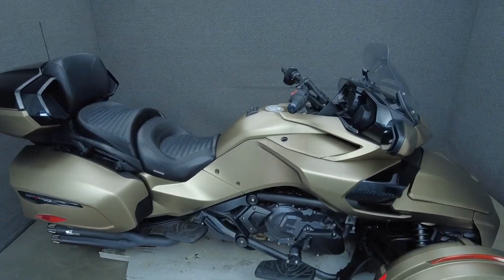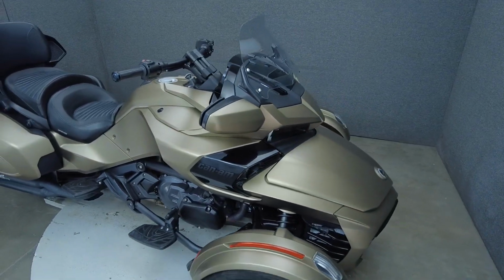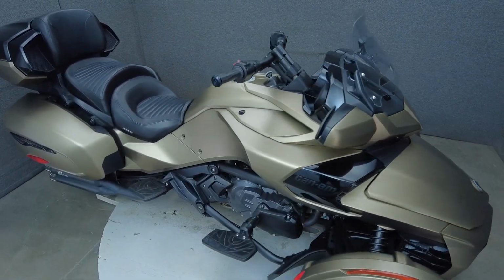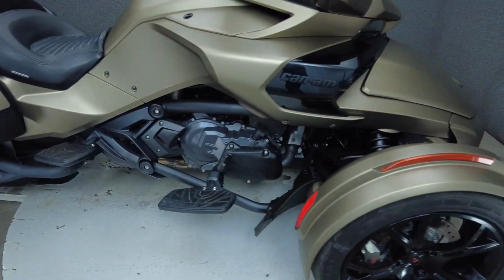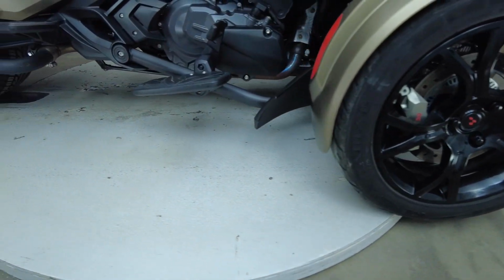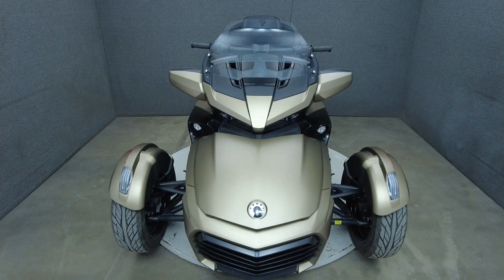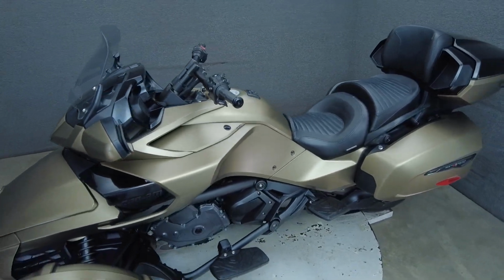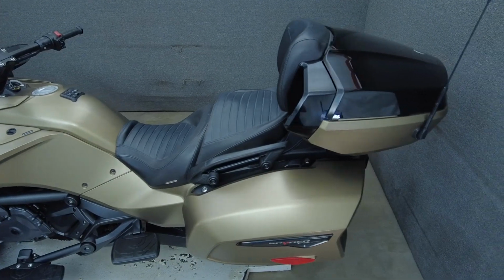2021 CAN-AM SPYDER F3 LIMITED SE6 TRIKE - National Powersports Distributors